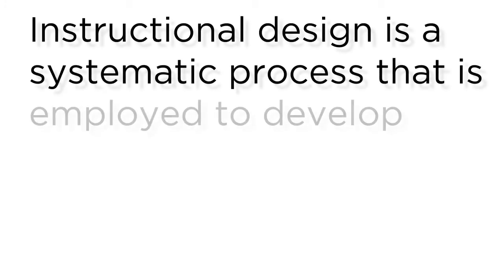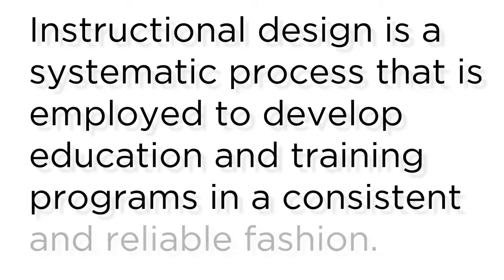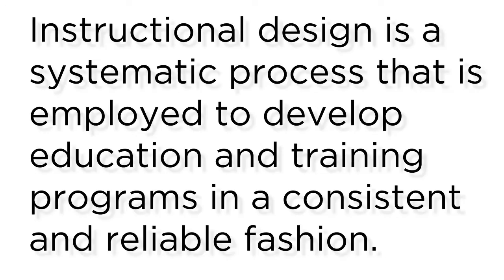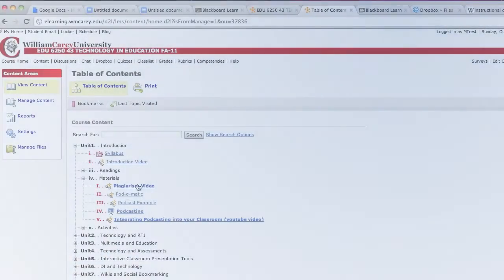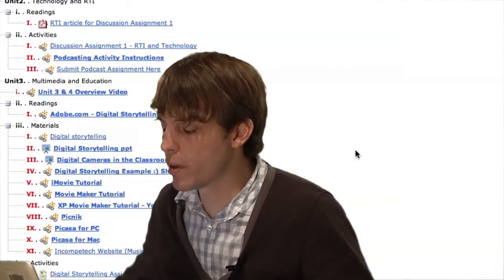My Thoughts on Instructional Design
A project that I did about instructional design. I am currently a student at Southern Miss in the instructional technology and design program. My emphasis is in the technology side, but I am very interested in the design process as well. I still have lots to learn though.

I am also trying to experiment with a green screen. This my longest, most complex piece with After Effects so I'm still trying to get my workflow, transitions, and other things down. Please pardon some of the nuances I'm still learning. (& I ran out of time )